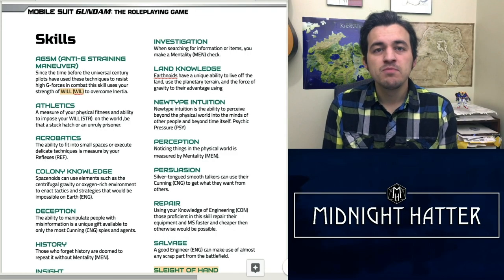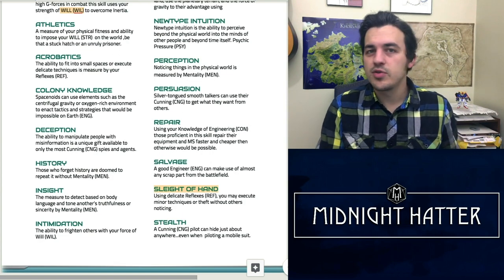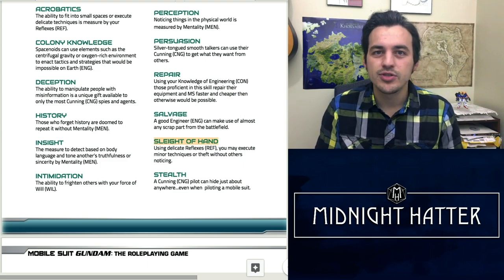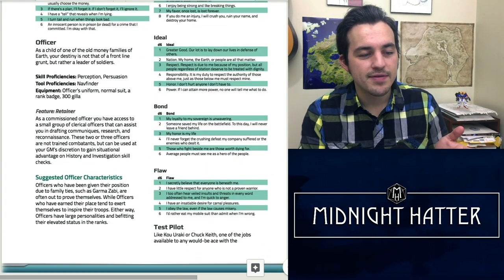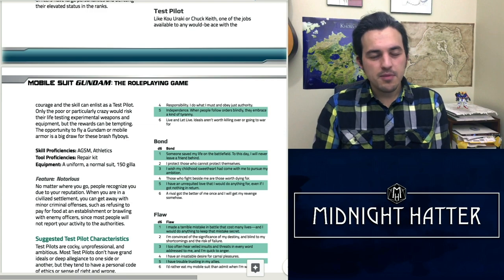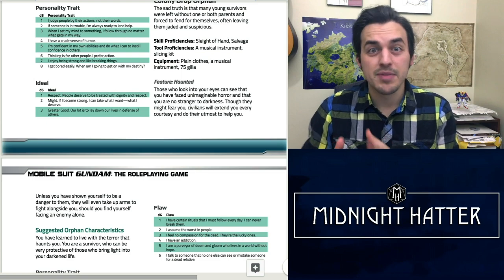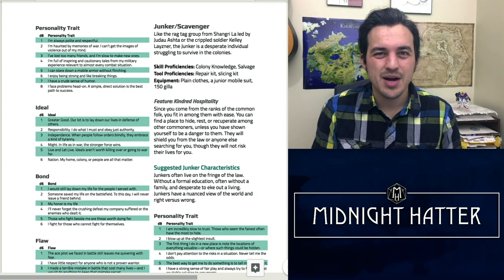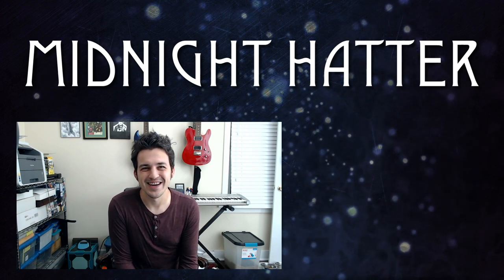Mobile Suit Gundam Roleplaying Game - Skills & Backgrounds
Let's make a Mobile Suit Gundam Tabletop RPG using the 5th edition Dungeons and Dragons rules!

This episode we have skills and character backgrounds! (I'll be dropping in more artwork soon)

All interior artwork and design by me.

Systems Reference Document for D&D 5th Edition rules as provided by WOTC

Thank you everyone who watches this video! I am just starting out and I appreciate all the support, feedback, and criticism I get! Please let me know what I can do to improve my content and what you want to see because I am trying to get better every week!

My Gear:
Logitech C920 Cam
Boom Arm
Pop Screen
Gorilla Pod
HD Table Cam
Mic Stand Camera Adapter
Table Mic

"Mobile Suit Gundam" and all of the characters and properties therein are the property of Sunrise Inc.

"Dungeons & Dragons" and all of the referenced properties are the property of Wizards of the Coast